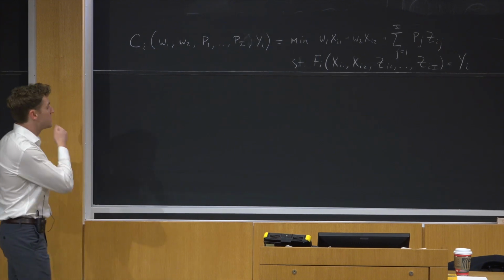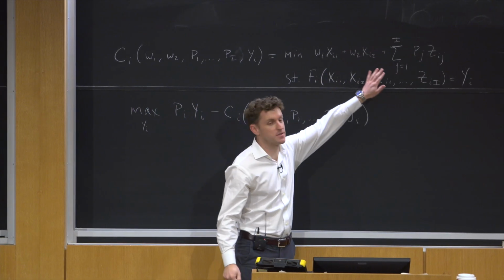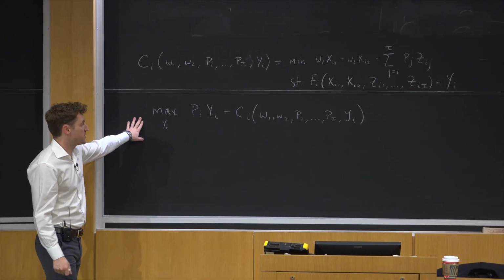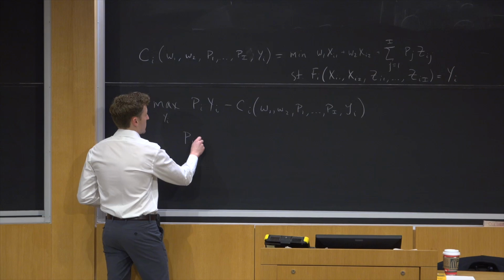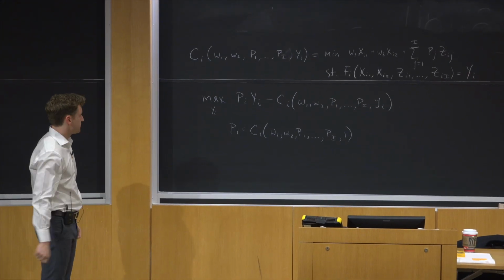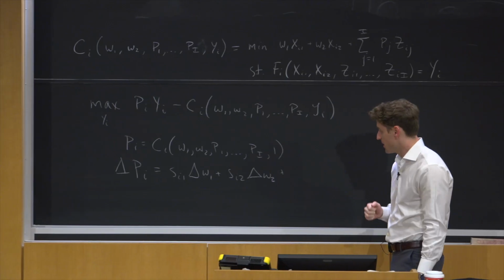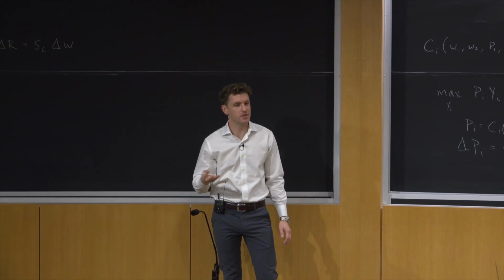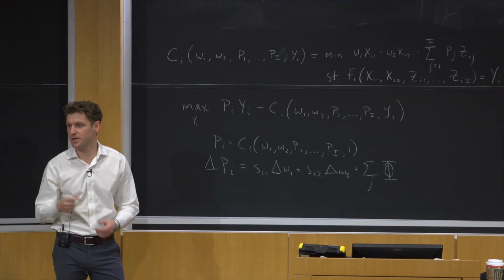Supply Chains: Constant Returns and Intermediate-Input Shares